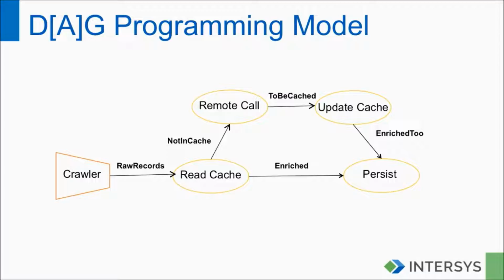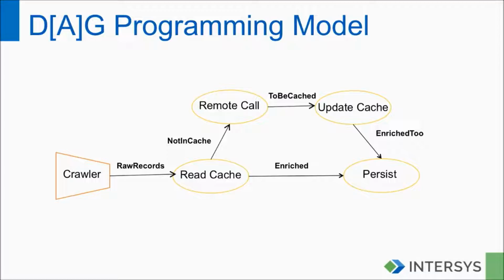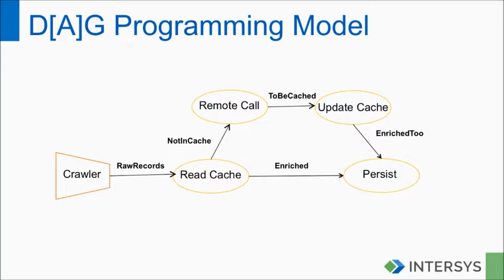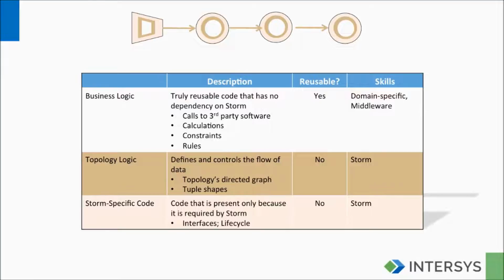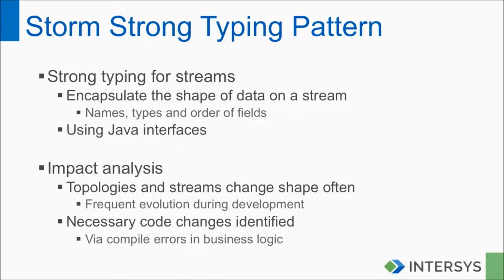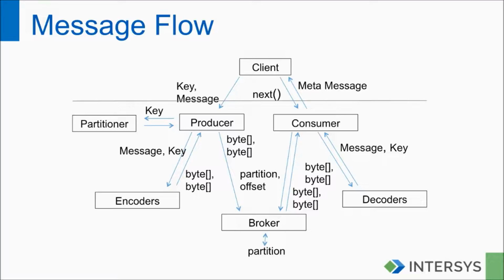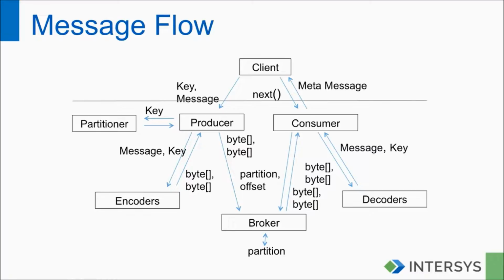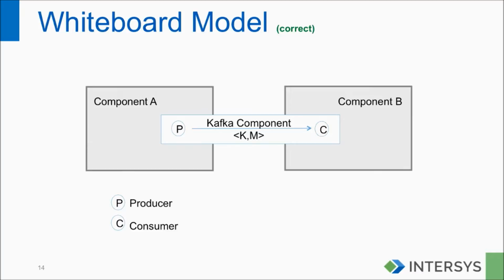Design Patterns Using Storm and Kafka for Real Time Data Streaming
Managing an avalanche of streaming data and providing real-time analytics can be a daunting challenge with potential pitfalls, but the rewards can be a game changer.

Join Chris Gerken, Principal Big Data Consultant, as he describes a best practices approach to data streaming with Hadoop. Watch and learn how to apply design patterns with Storm and Kafka to your streaming and analytics use cases. No matter your Big Data source, applying these patterns will get you off to a great start.